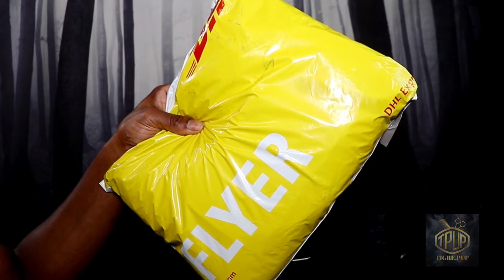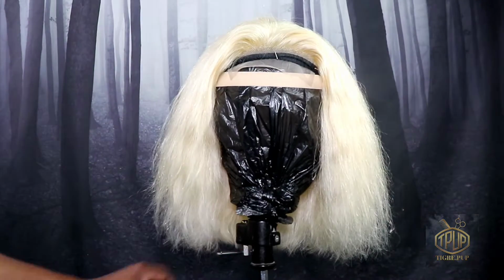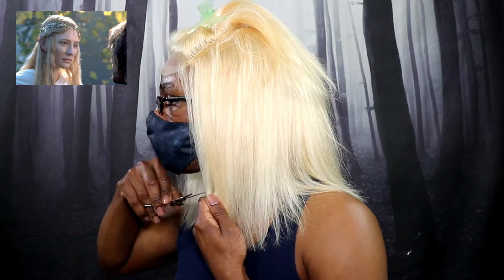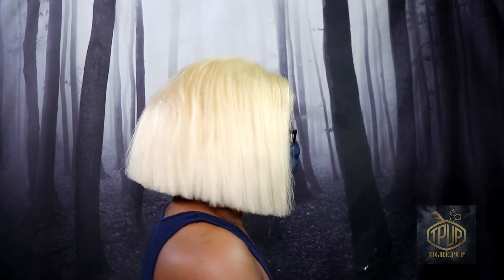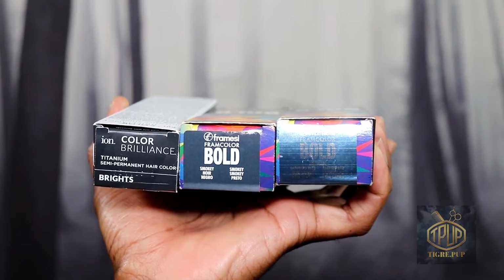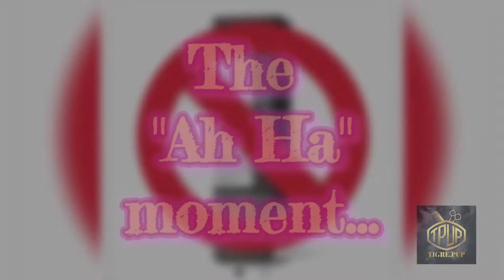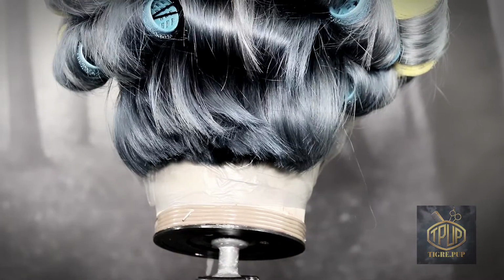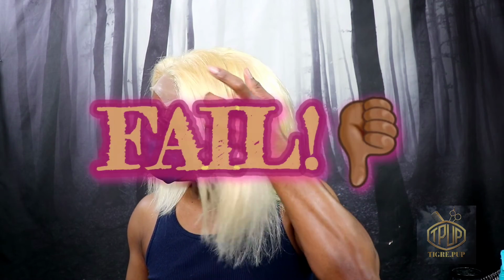Testing VENDOR wig #1: BLONDE hair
Hello and Welcome to the TIGRE.PUP channel.

In this video I will be testing VENDOR wig #1 BLONDE hair to see if I feel it's something that can be sold in my wig business.

If you would like to learn what I discovered then please keep watching.

Items used:

Wig VENDOR #1 BLONDE hair